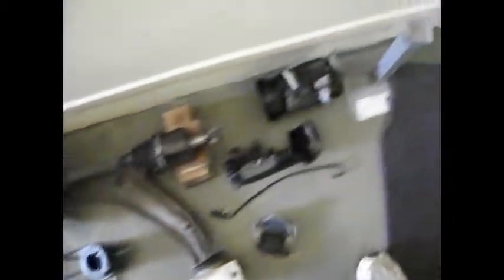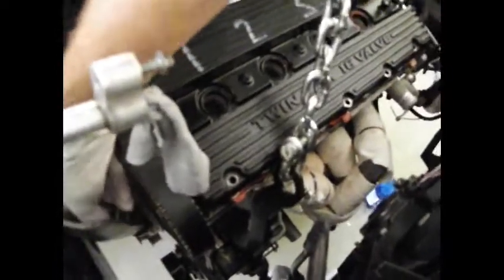Removing a 1.8 K Series Rover Engine Freelander 18KF4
In this video, I remove the 1.8 Rover K series engine as found in the Freelander 1.